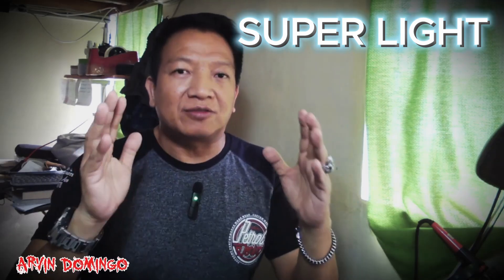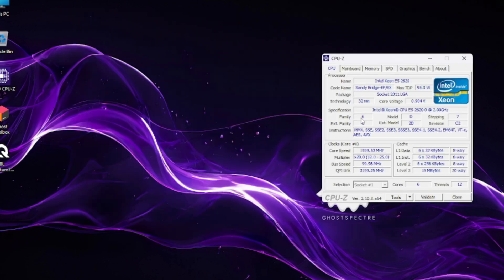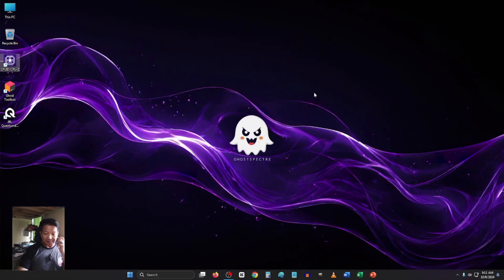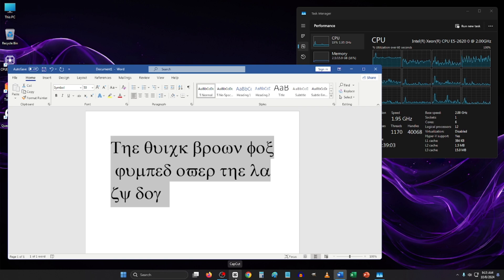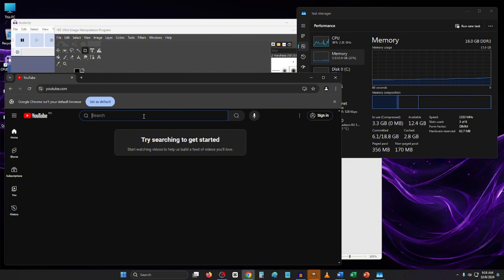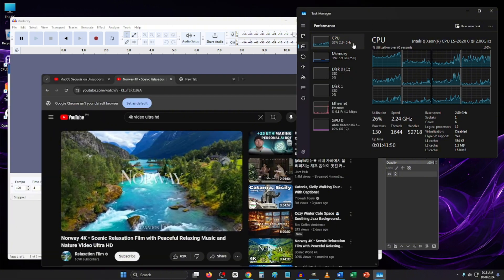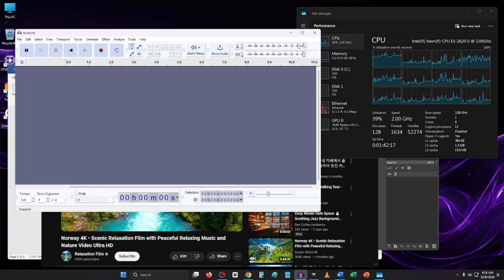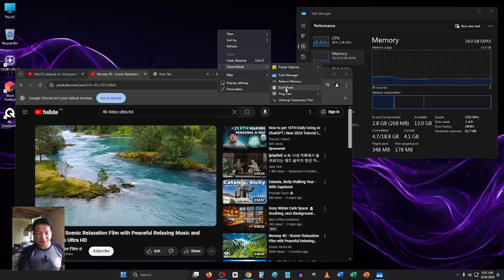Ghostspectre The Lightest Windows 11?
In this video, I demonstrate how GhostSpectre performs on my desktop with all my daily applications installed. Will it still maintain its low RAM usage, or will it slow down my computer? Watch to find out!